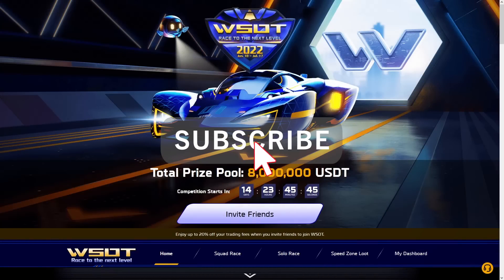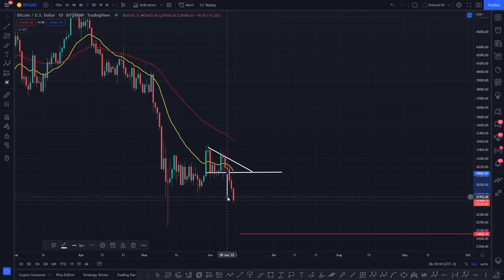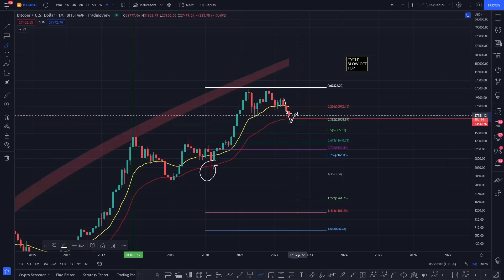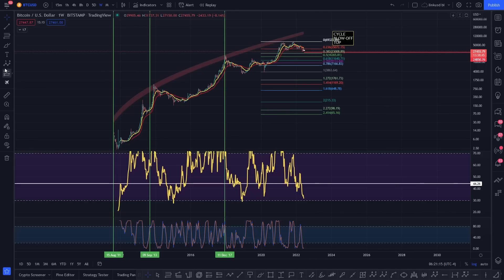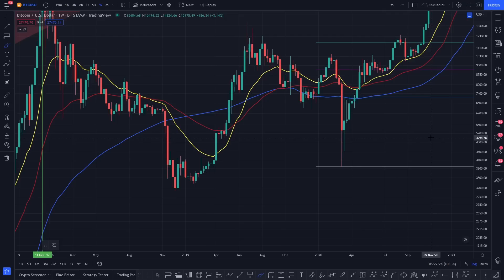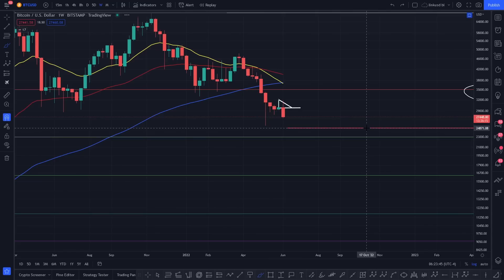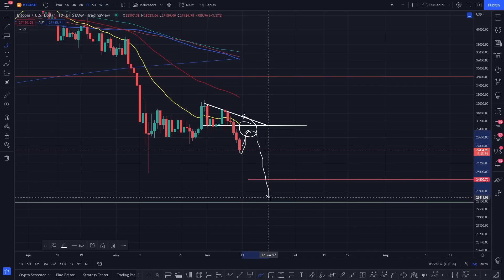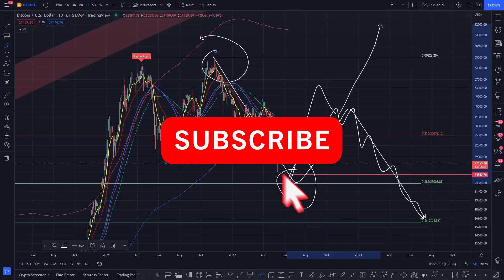BITCOIN BOTTOM LOADING NEXT WEEK? - BTC PRICE PREDICTION - SHOULD I BUY BTC - BITCOIN ANALYSIS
DAILY BITCOIN UPDATE

DAILY UPDATE  - THE ROAD AHEAD TO 200K! - BTC PRICE PREDICTION - SHOULD I BUY BTC - BITCOIN FORECAST 200K BTC